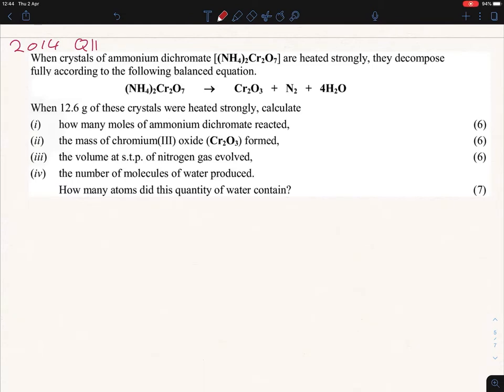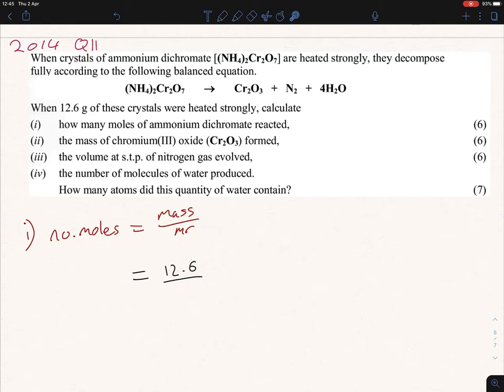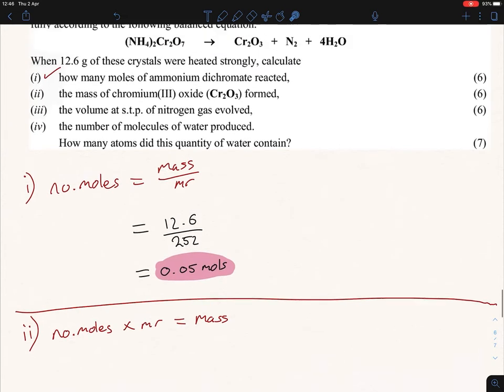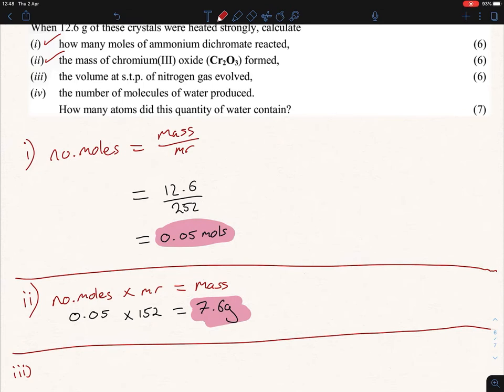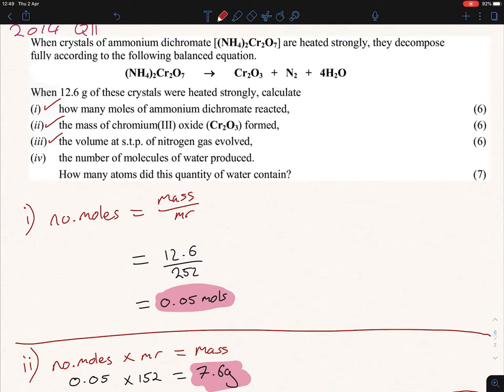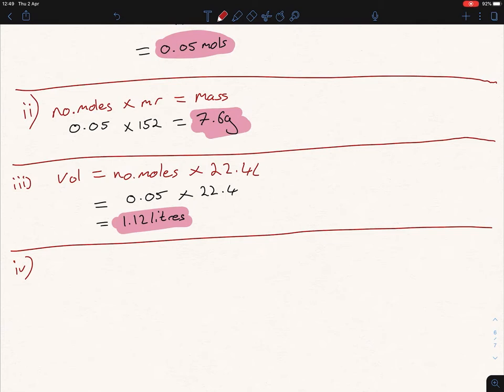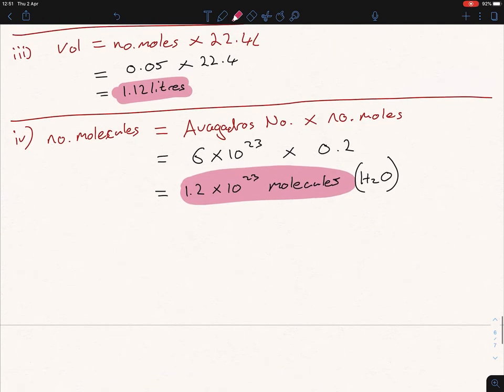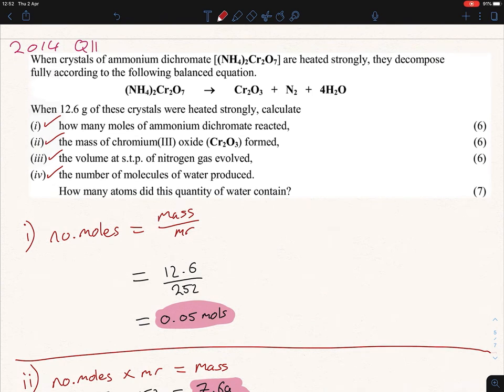Stoichiometry part 3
0:00 Intro
0:28 2014 Q11(i)
1:58 Q11 (ii)
3:35 Q11 (iii)
5:00 Q11 (iv)